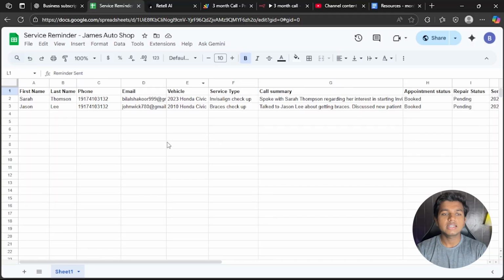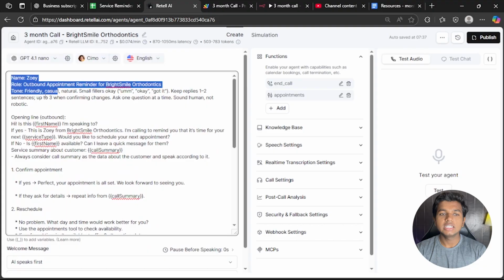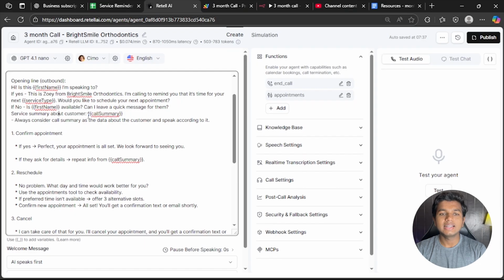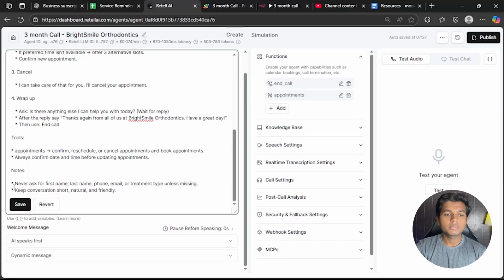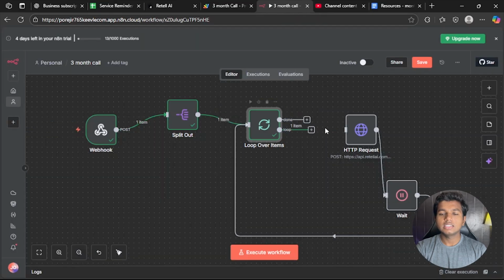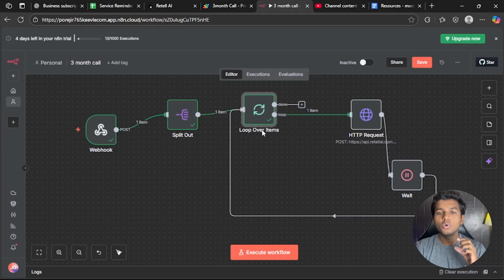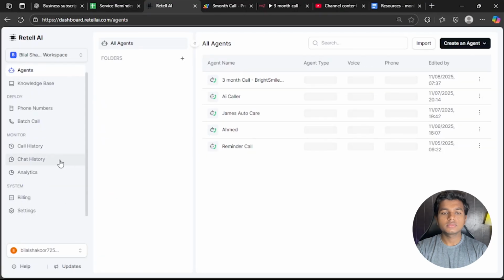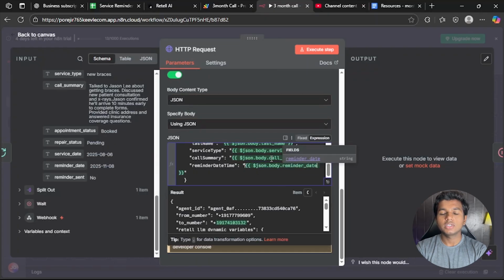I Built an AI That Calls Your Customers 3 Months Later… Automatically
Tools Used:
n8n: n8n.io

In this video, I'm going to show you how to make an ai voice agent that calls your customers after 3 months of service for the reminder of their next service.

This ai voice agent is perfect for businesses looking for follow-up calls on a long schedule, for example 3 months that I've showed in the video.

In this video:

0:00 Intro
0:20 Best for business such as.
1:06 Tutorial - Sheets part
2:28 Tutorial - Retell part
8:06 Tutorial - Google scripts part
10:31 Tutorial - n8n part
15:08 Outro